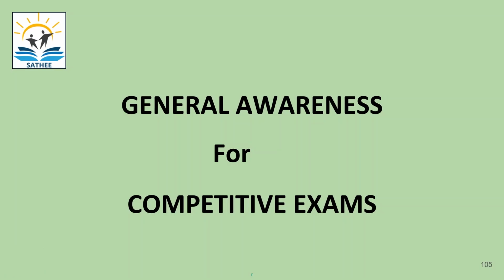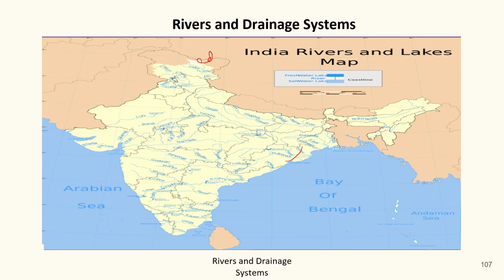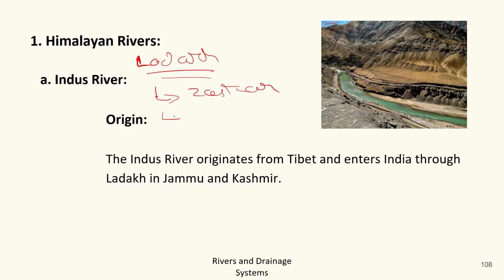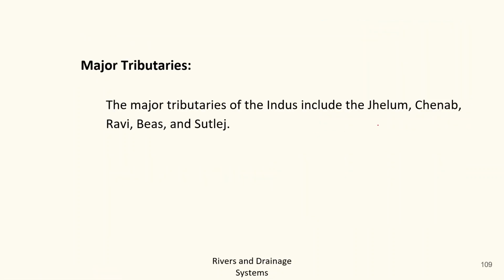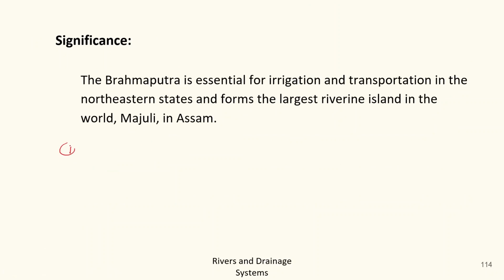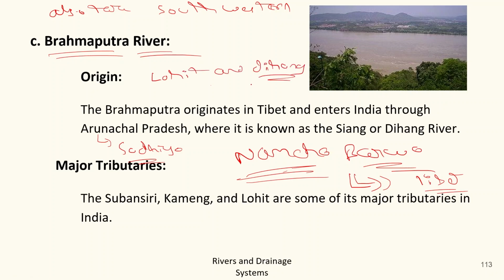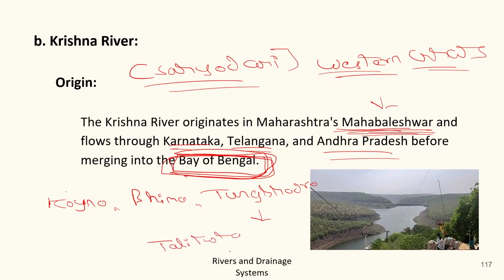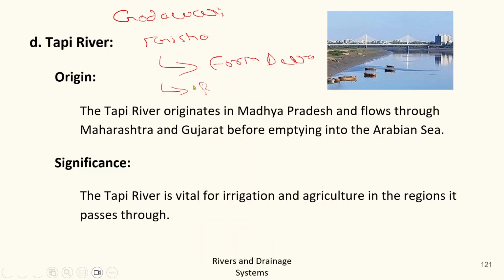Geography: Rivers and Drainage Systems Part 3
Programme Name: Geography: Rivers and Drainage Systems

In this video we have discussed himalayan and peninsular river system and tributaries of rivers

📡 Key Features:
Syllabus-based Content